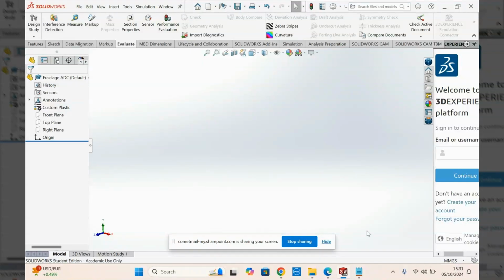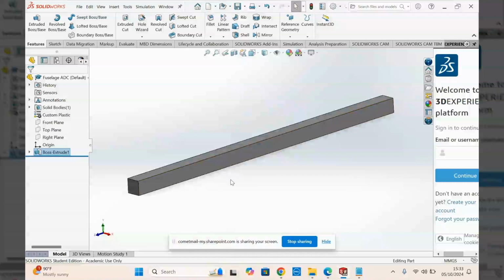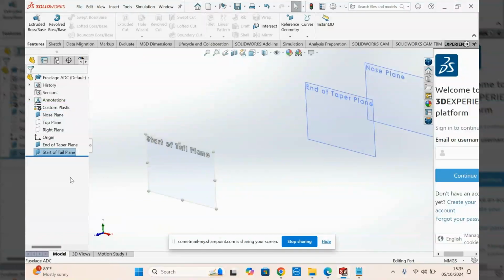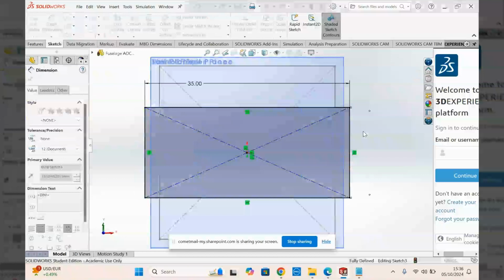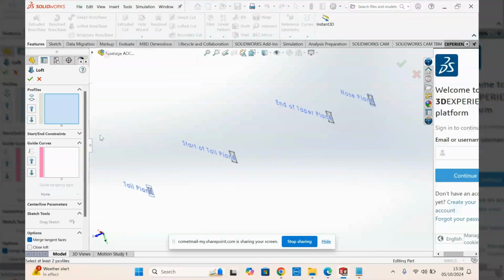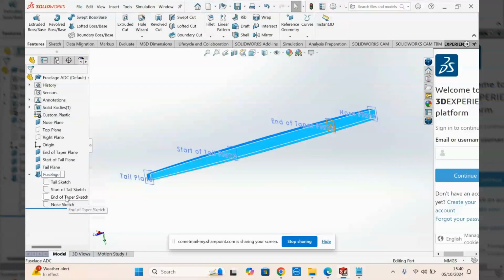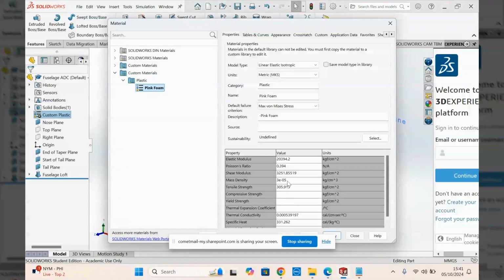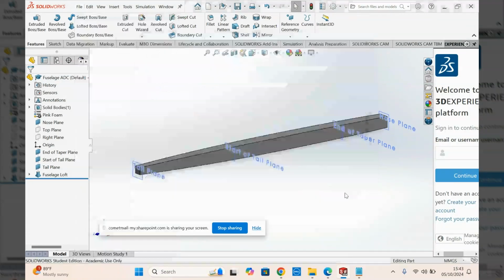ADC Fuselage Modeling Tutorial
Today we will go over how to create a fuselage using extrudes and lofts! In addition, we will cover how to assign a material to a part.